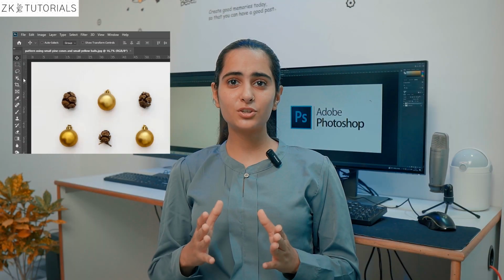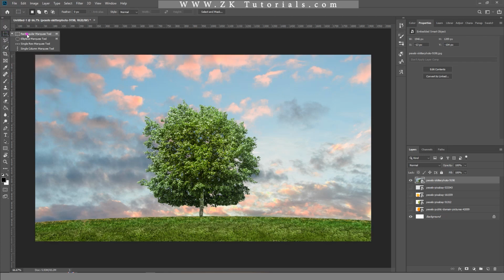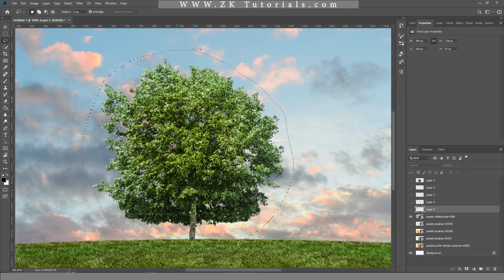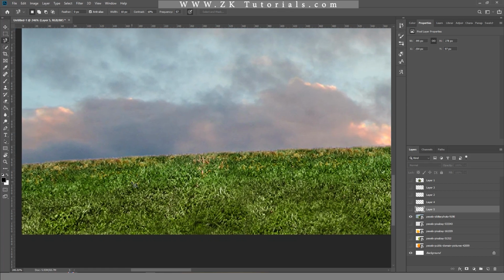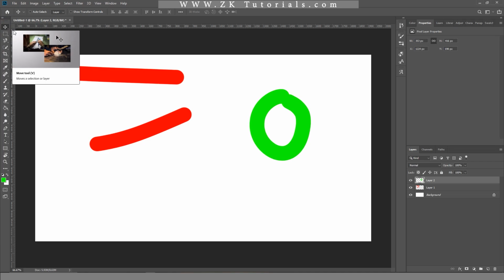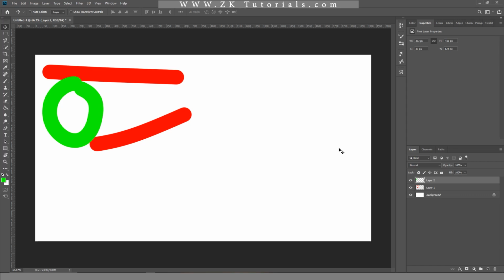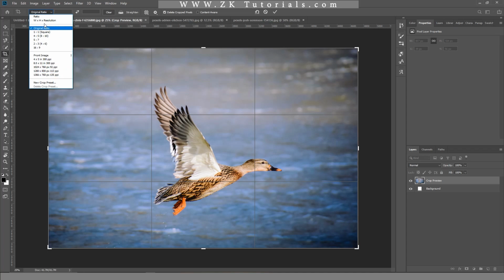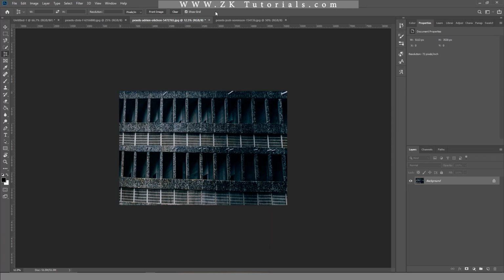2.1 How To Use Selection Tools In Photoshop | Adobe Photoshop | Image Editing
2.1 How To Use Selection Tools In Photoshop | Adobe Photoshop | Image Editing